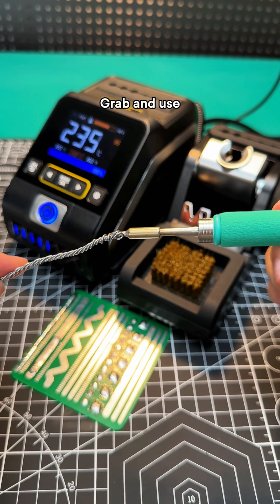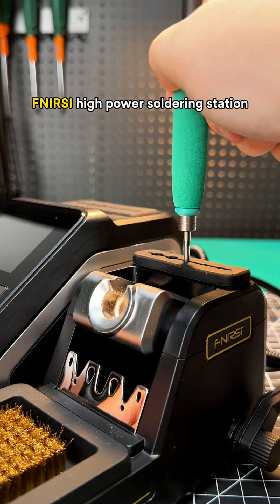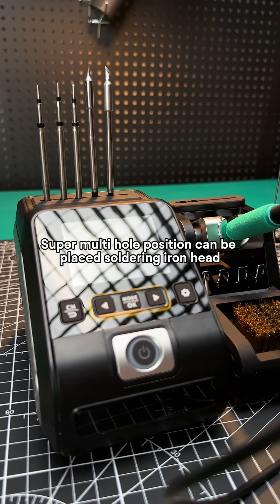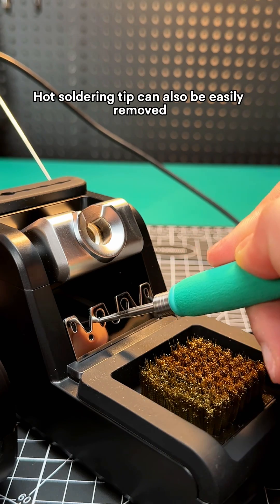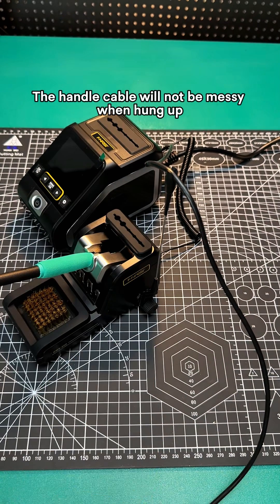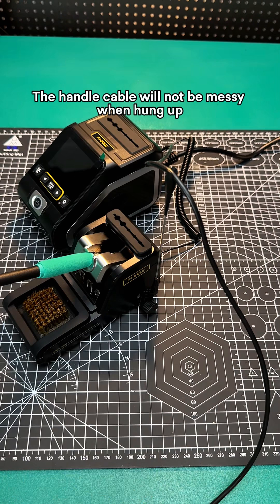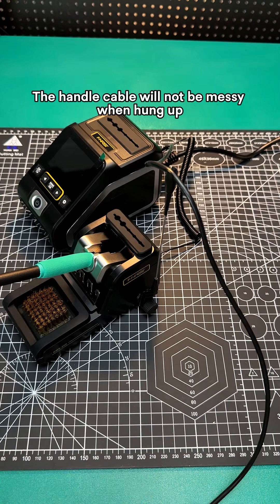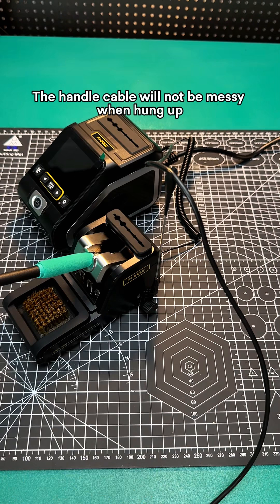The latest FNRSI soldering station is launched! !soldering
DWS-200 is a 200W high-power soldering station, a commonly used tool for electronic soldering. This product has a built-in high-power pure copper transformer, suitable for 100-240V voltage input, and a maximum power of 200W.
USA🛒Amazon store(FBA Fast Delivery Guarantee):
10%OFF
🛒AliExpress store(Global Service):
Code: DWYY18
Code: FNIRSI10